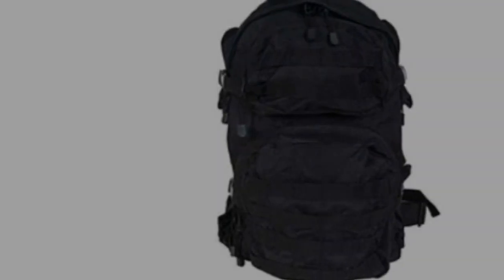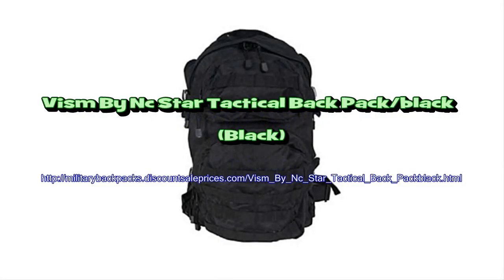Vism By Nc Star Tactical Back Pack/black (Black)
Brand: NcStar

It's well known how fantastic and convenient it can be purchasing online. The Vism By Nc Star Tactical Back Pack/black (Black) is a wonderful military backpack. These military assault backpacks comes in black. I certainly loved that it has the feature of features heavyweight polyester and 6 side pouches. Additional features include dimensions are 20 x 18 x 7-inch. It's dimensions are 2&8243H x 19.5&8243L x 15.75&8243W and it weighs close to 2.8 lbs. Online deals for Vism By Nc Star Tactical Back Pack/black (Black). To take advantage of the great deal I ran across, click on our store add to cart button below.